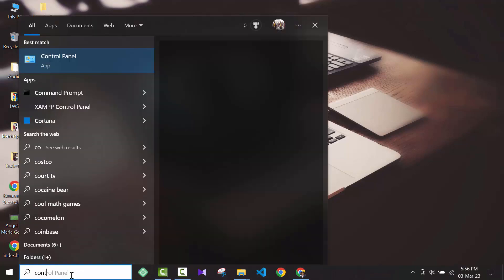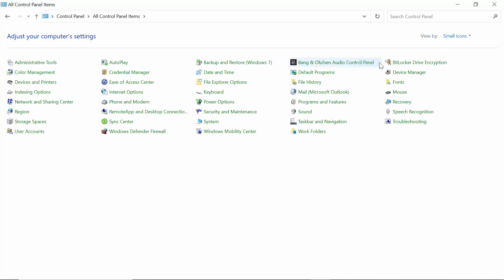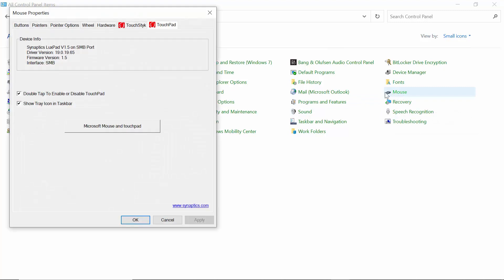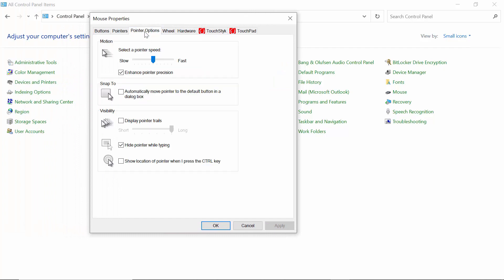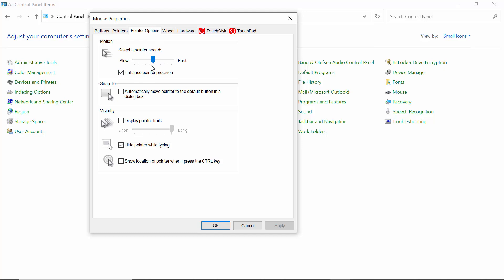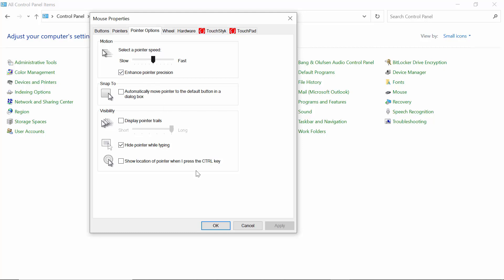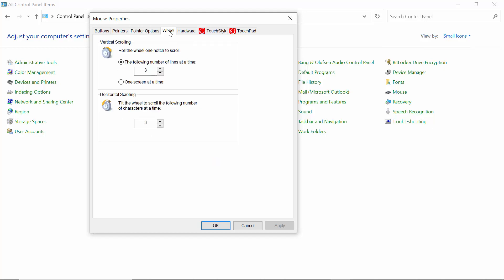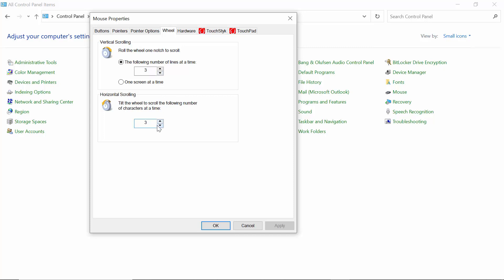How to Fix Mouse Wheel Scrolling Problem in Windows 10 | Learn With Sazzad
How to Fix Mouse Wheel Scrolling Problem in Windows 10/11 | Learn With Sazzad

How to Fix Mouse Scroll Not Working on Windows 11/10
1. Disconnect and Reconnect the Mouse to Your PC.
2. Replace Your Wireless Mouse's Batteries.
3. Use the Mouse With Another PC.
4. Change Your Mouse Scroll Wheel Settings.
5. Windows' Devices and Printers Troubleshooter.
6. Update the Mouse Driver.
7. Update Windows.
8. Repair Your Windows PC.